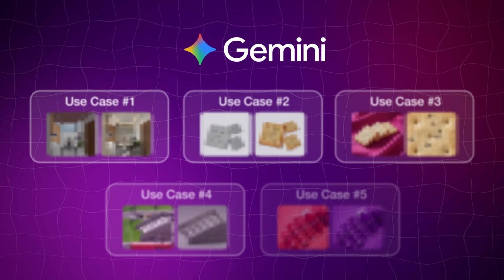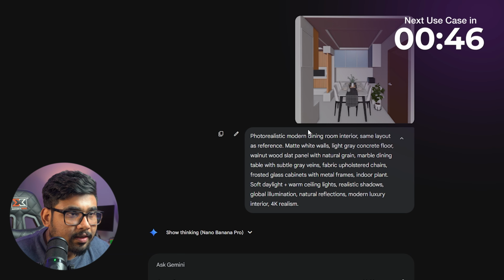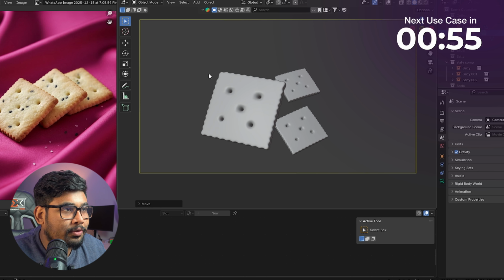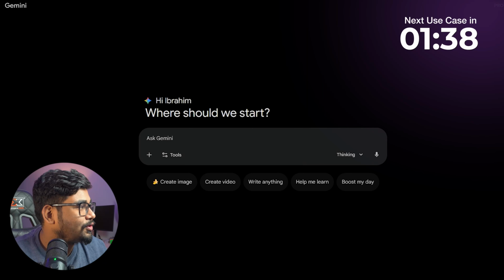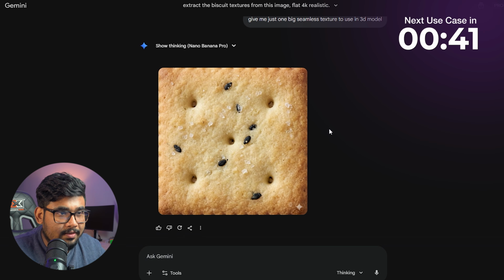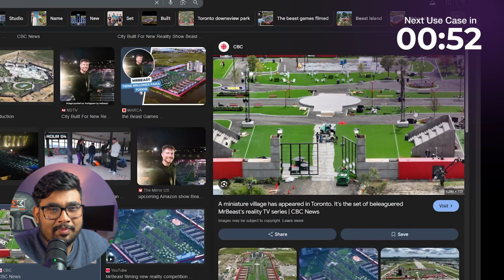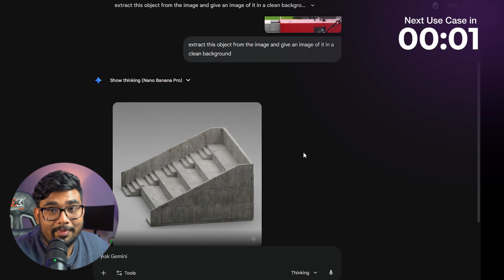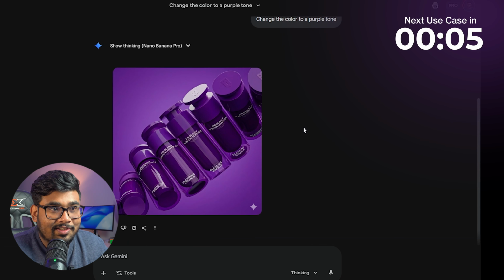5 AI Workflow Changes Every 3D Artist Should Be Using in 2026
AI tools are evolving fast, but Google’s Nano Banana Pro is one of the few that genuinely speeds up real 3D workflows.

In this video, I break down 5 practical ways 3D artists and designers are using Nano Banana Pro in 2026 to work faster, smarter, and with more creative control — without redoing heavy manual work.

Whether you’re into ArchViz, game design, or product visualization, these workflows help you move from concept to final render much faster using AI-assisted techniques inside a modern 3D pipeline.

This isn’t theory or hype.
These are real use cases I actively use in Blender and production work.

I cover 5 real-world scenarios where AI handles the heavy lifting in a 3D production workflow:

• Viewport to Photorealism
Turn simple Blender viewports into cinematic, photorealistic renders.

• Texture Projection
Project real-world photo textures directly onto 3D geometry.

• Seamless Material Extraction
Create clean, tilable textures from imperfect reference images.

• Asset Isolation
Extract objects for clean plates, alpha masks, or image-to-3D workflows.

• Global Adjustments
Change lighting, color mood, and atmosphere without re-rendering.

⏱️ TIMESTAMPS
00:00 Intro
00:32 Viewport to Photorealism
02:03 Texture Projection
03:19 Seamless Material Extraction
04:58 Asset Isolation
06:18 Global Adjustments
07:23 Final thoughts

💬 Comment which use case would save YOU the most time — I’d love to know.